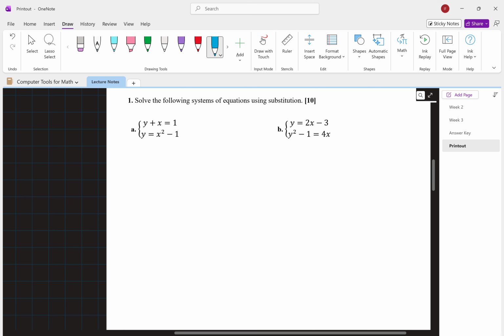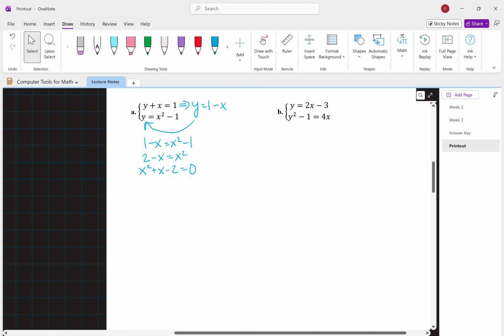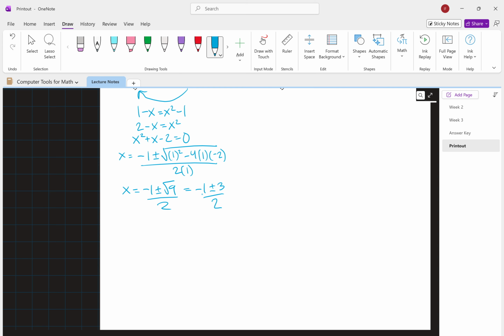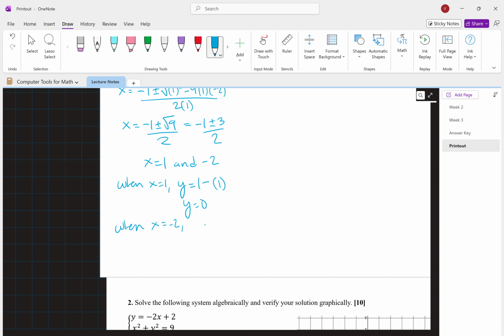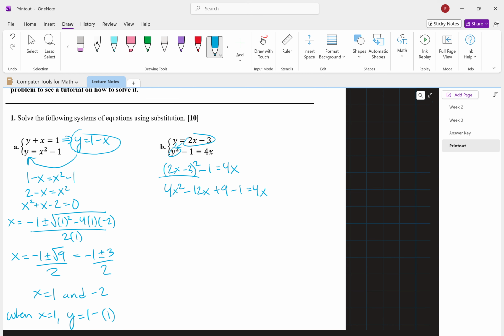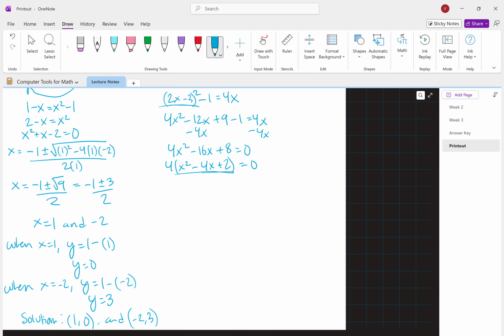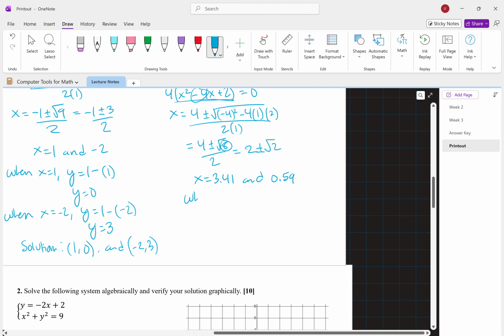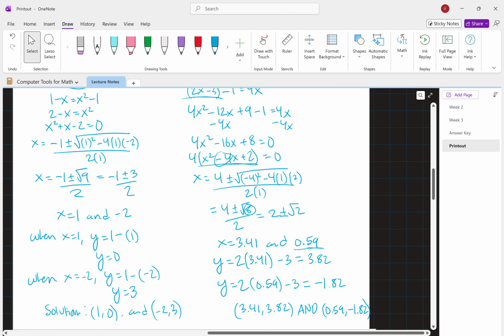Practice Quiz Problem 1